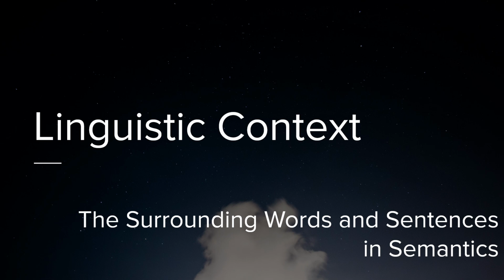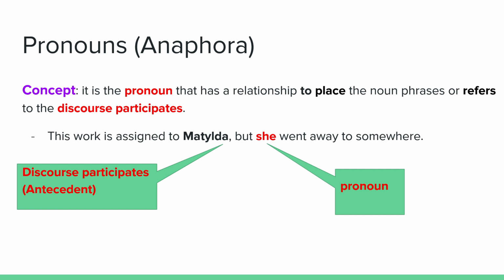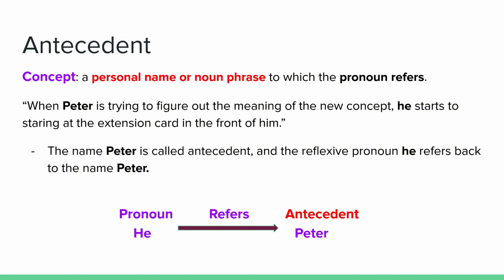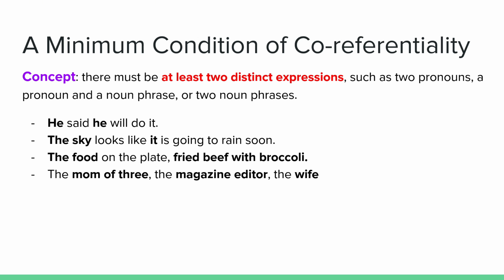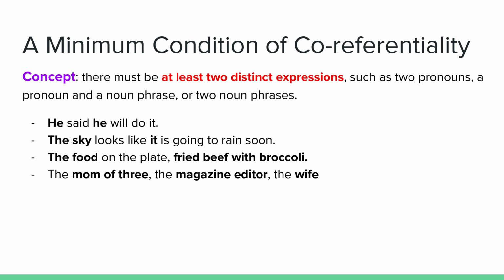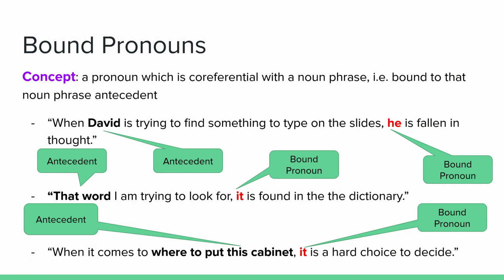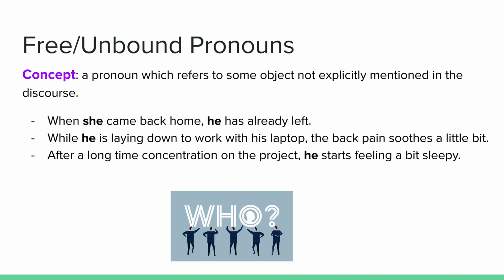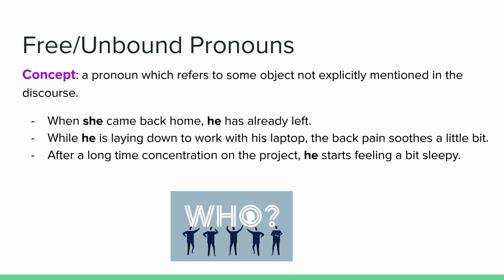Linguistic Context - Antecedent, Pronouns (Anaphora), Corefereciality, Bound Pronouns, Free pronouns